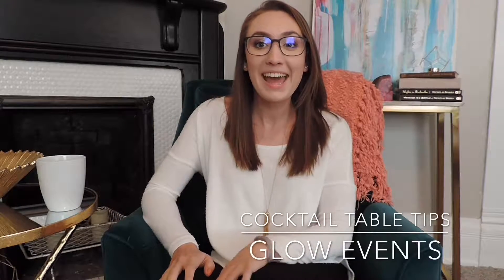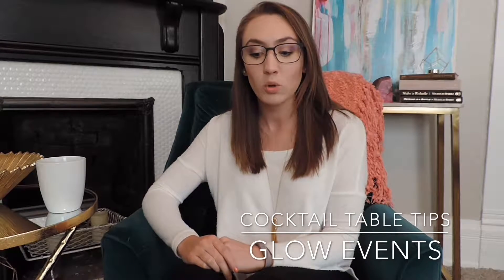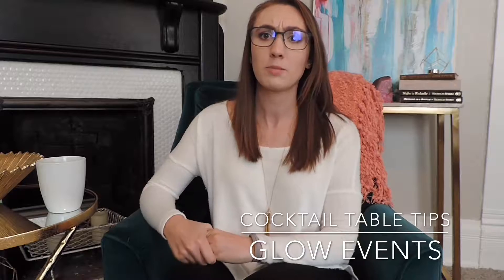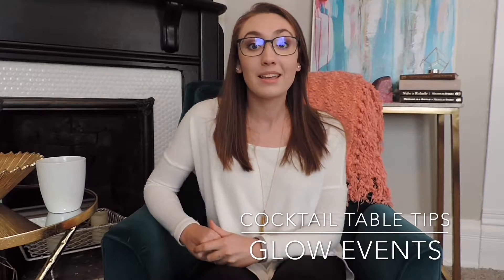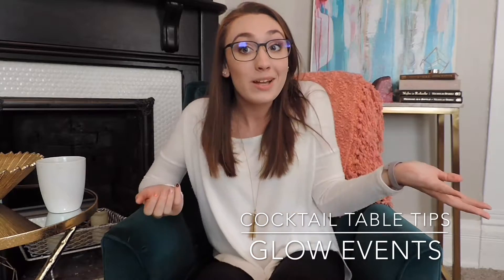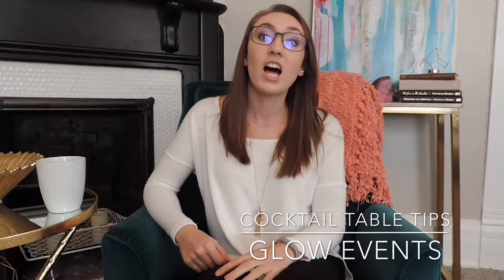Cocktail Table Tips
You wouldn't know this information unless you have done a ton of weddings...so...you should watch!